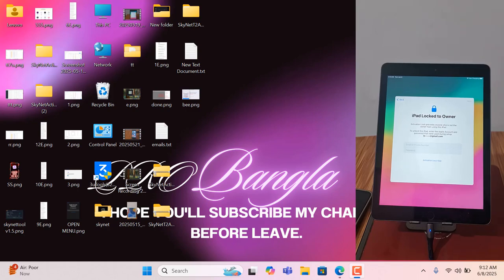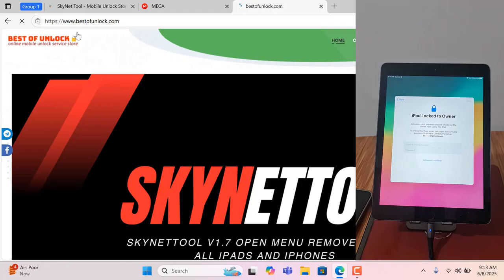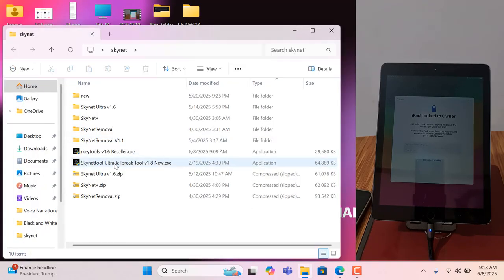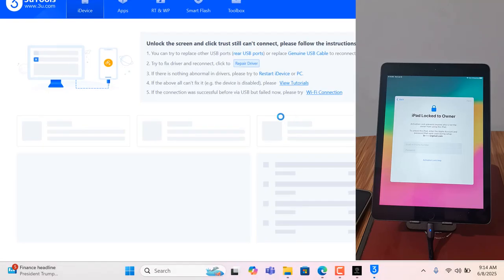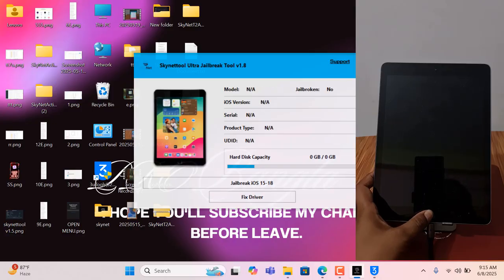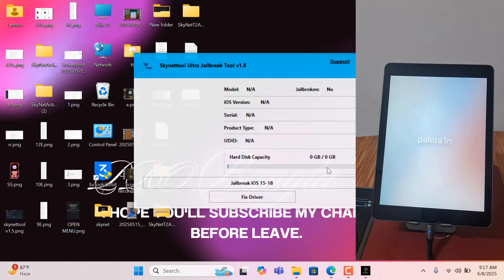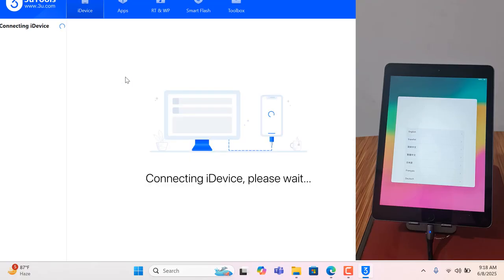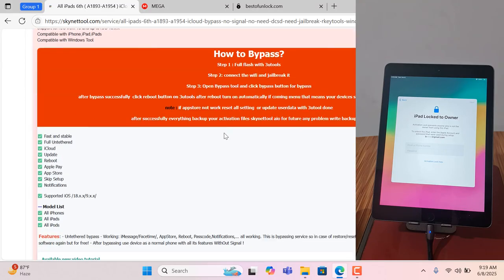how to jailbreak iOS 17.7.8 how to bypass iCloud Lock iPad 6th generation iPad 7th iOS 18.6 Bypass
this video you can bypass iPad 6th iOS 17.7.8 But you can bypass also iPad 7th iOS 18.5 & 18.6 with this tool

Skynettool ultra v5.0 Jailbreak Tool has been released today
You can jailbreak iOS 15.0 - iOS 18.6+ in windows operating system & specially ipad 7th generation ios 18.4 up to iOS 18.6 Work jailbreak

- iPhone SE
- iPhone X

- iPad Air 2 WiFi (A1566)
- iPad Air 2 4G (A1567)
- iPad Mini 4 WiFi (A1538)
- iPad Pro 12.9 4G (A1652)